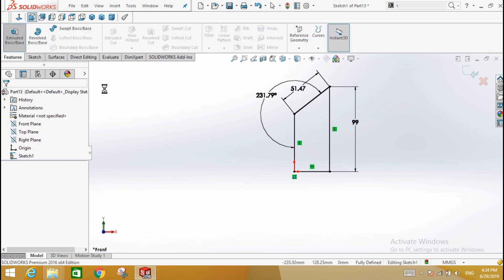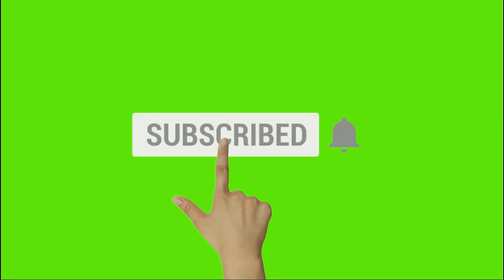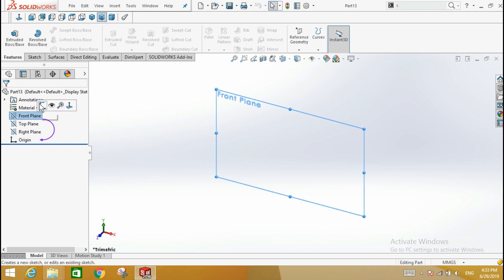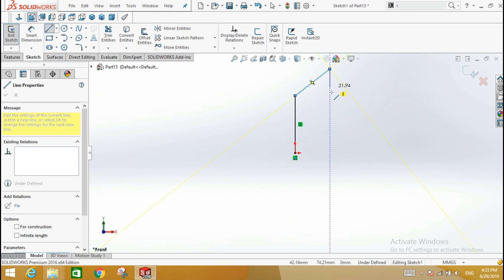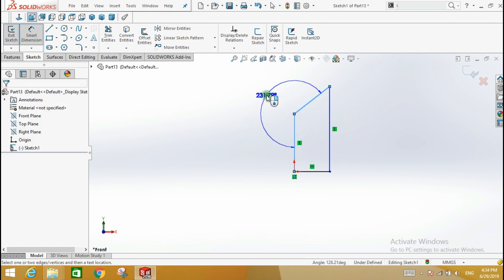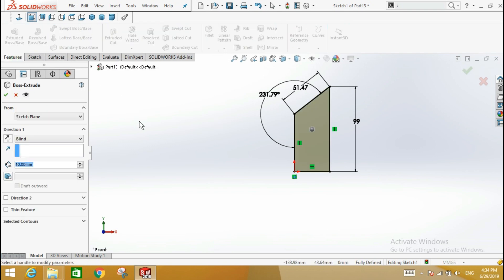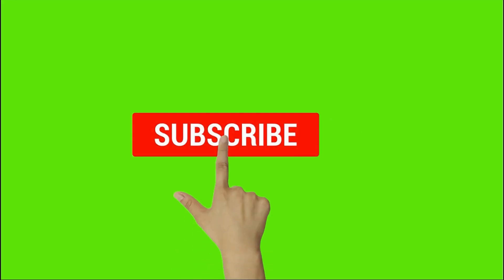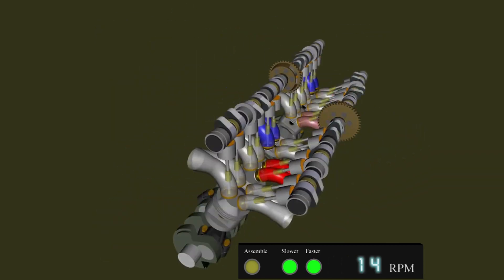Lines and Angles in solidworks | Tutorial # 10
Hi
Here you can learn solid works from beginning to expert level. we start tutorial from very beginning. we will make videos till expert level.